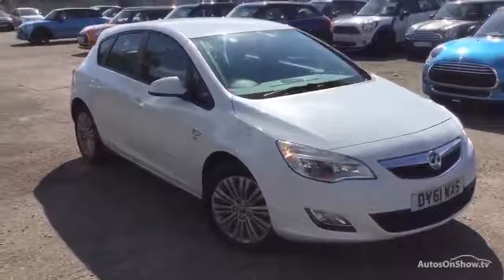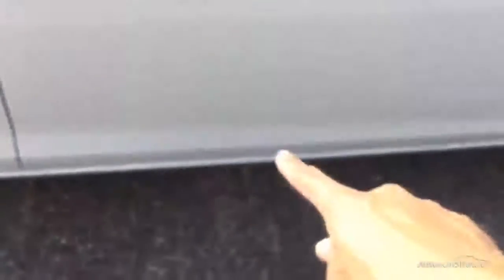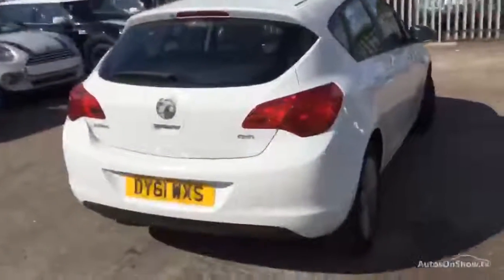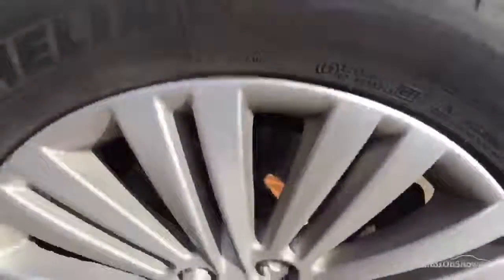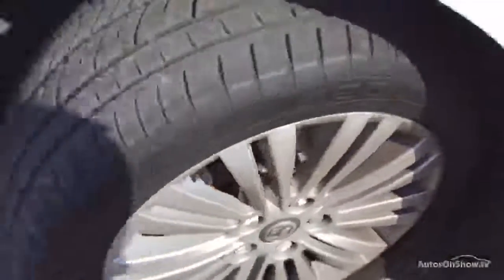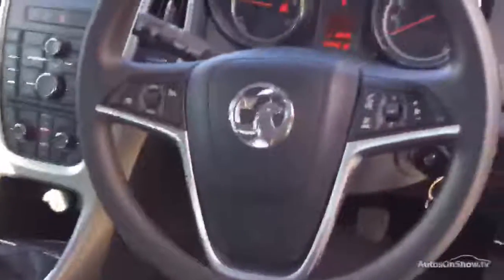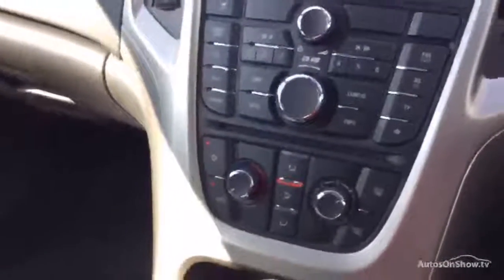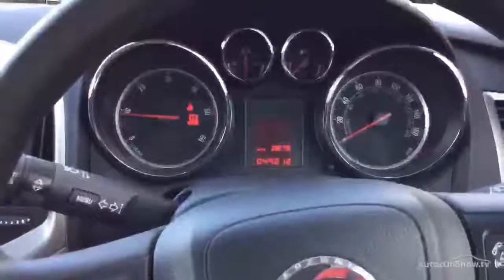VAUXHALL ASTRA EXCITE CDTI WHITE 2011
2011 VAUXHALL ASTRA EXCITE CDTI HATCHBACK DIESEL, in WHITE